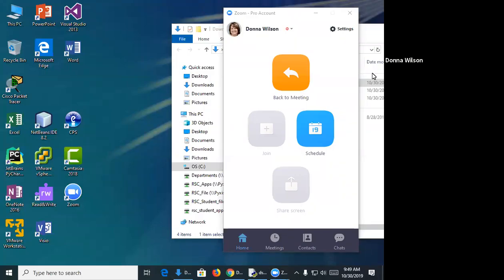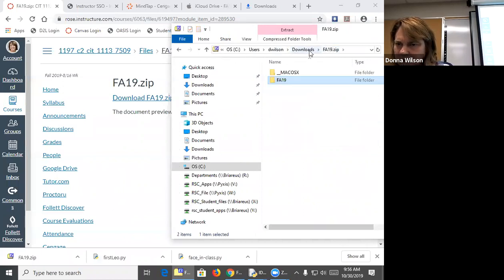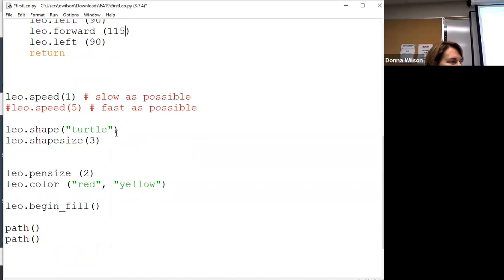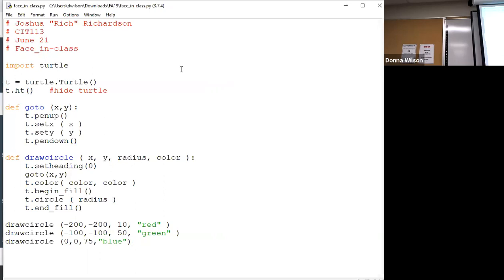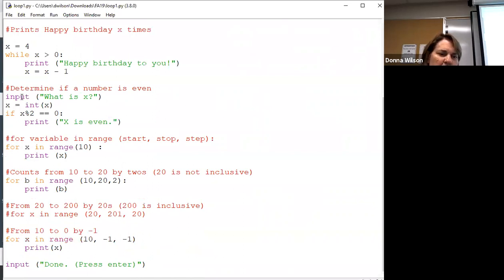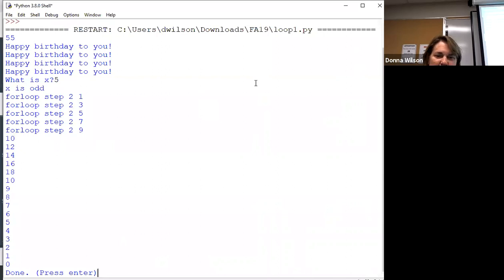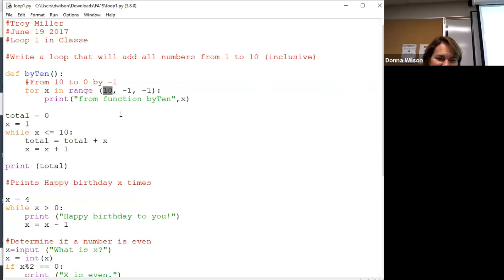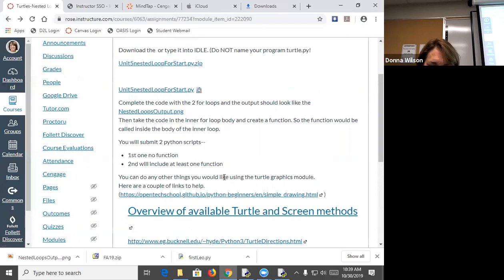FA19 9:30 week11-2Turtles loops/functions